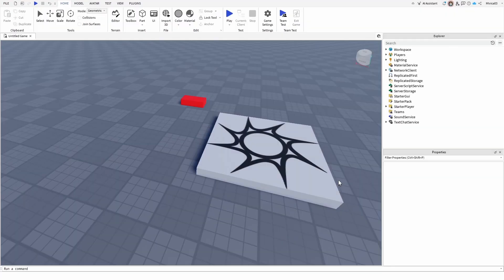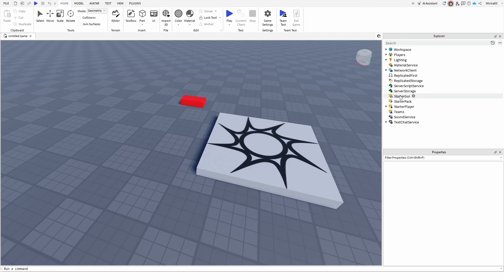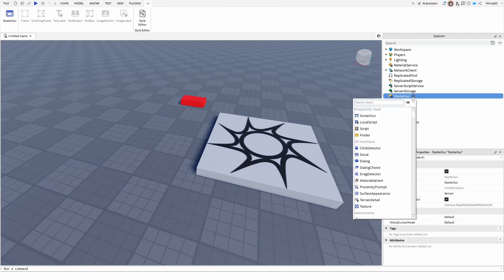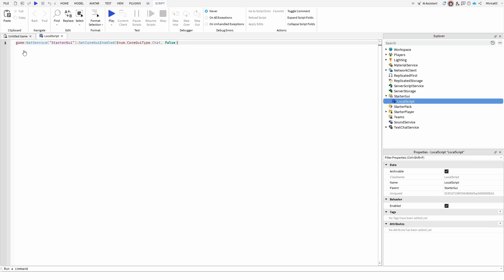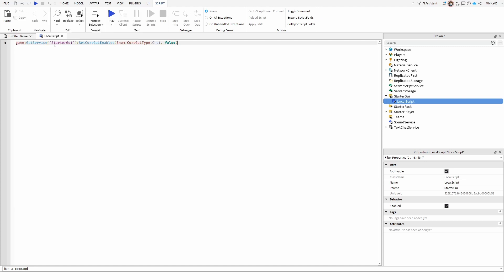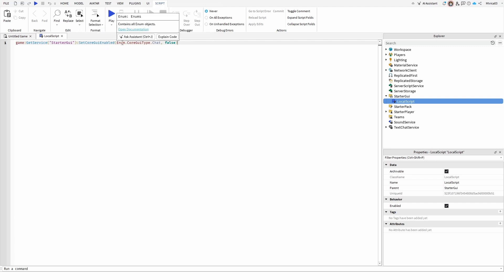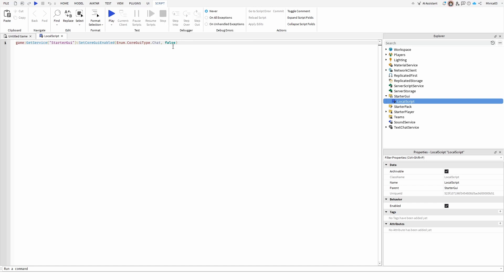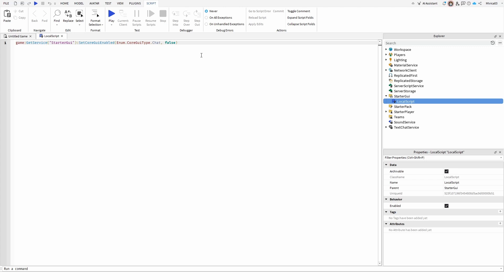How to Disable Chat in Roblox Studio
Script used:

game:GetService("StarterGui"):SetCoreGuiEnabled(Enum.CoreGuiType.Chat, false)

In this beginner tutorial, I’ll show you how to disable chat in Roblox Studio. Turning off the chat feature can be useful if you want to create single-player games, roleplays, or experiences where player communication isn’t needed. I’ll guide you step by step through the process so you can easily manage chat settings in your Roblox game. Perfect for beginners learning Roblox Studio and game customization!